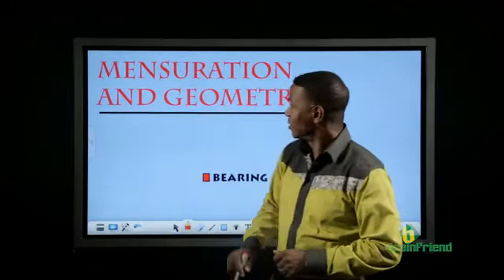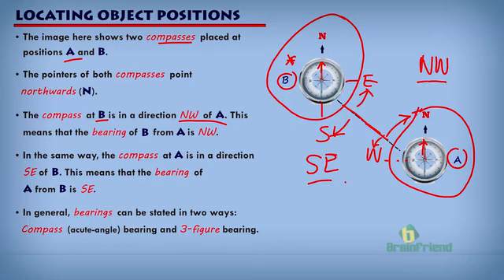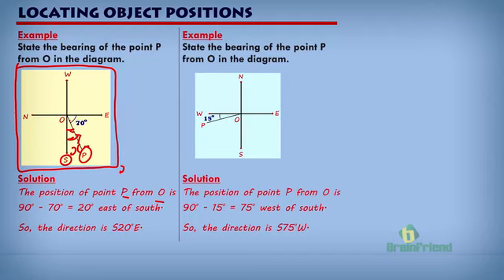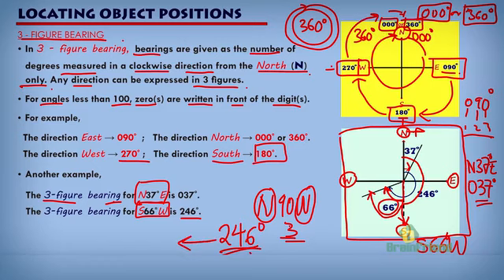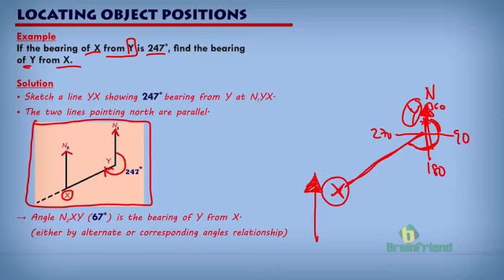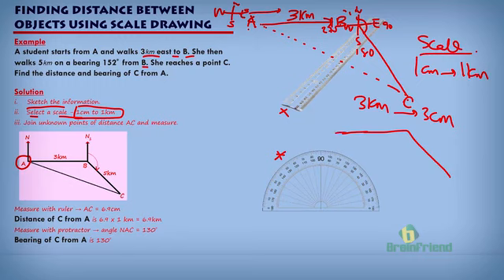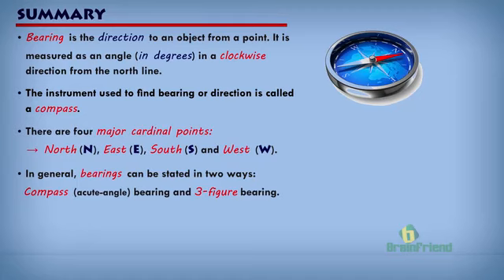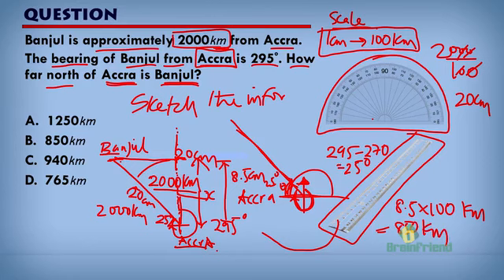Bearing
Class: JSS2
Subject: Mathematics
Theme: Mensuration and Geometry
Topic: Bearing